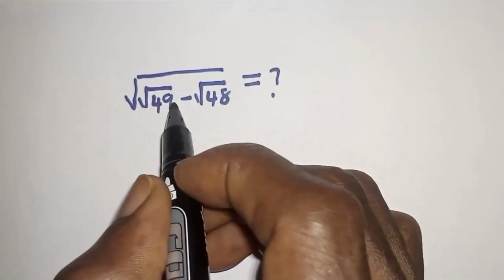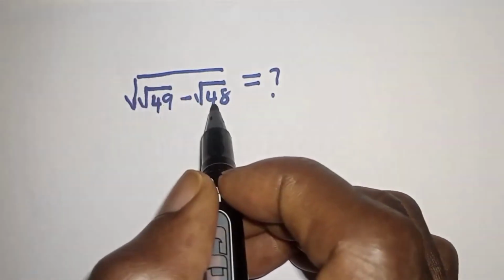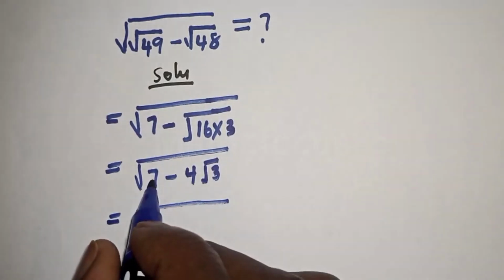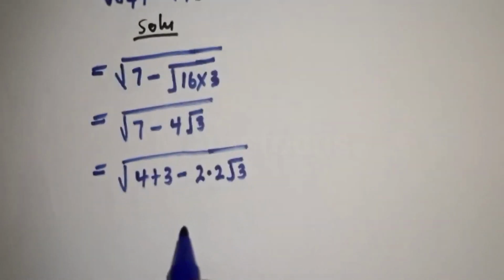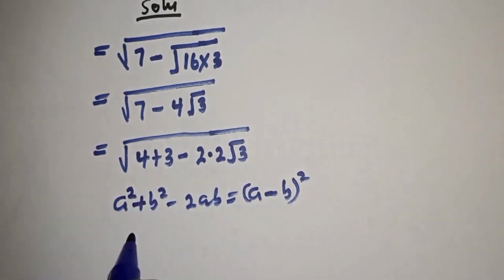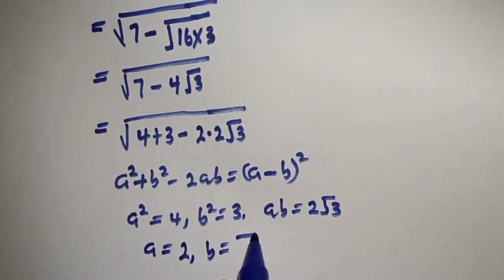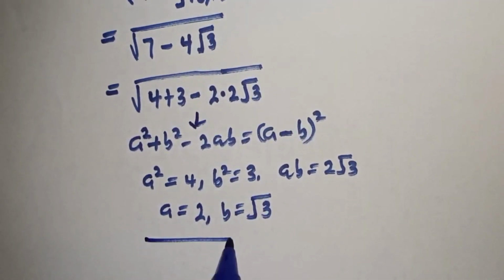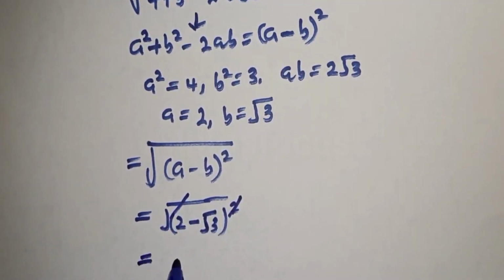Math Olympiad Challenge | Calculate Without Calculators..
Hello Everyone👩‍❤️‍👨👩‍❤️‍👨👩‍❤️‍👨

 How To Evaluate This Math Olympiad Problem without using calculators,